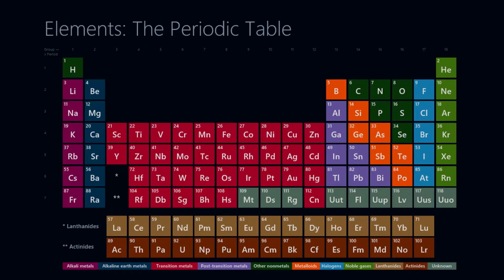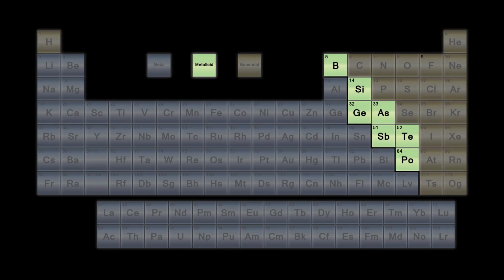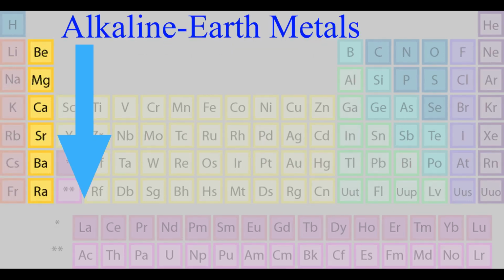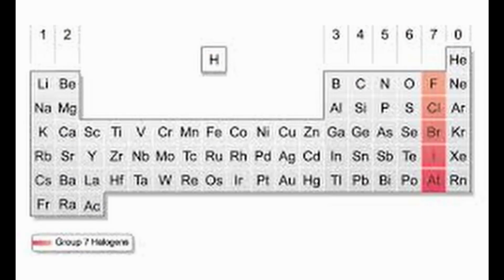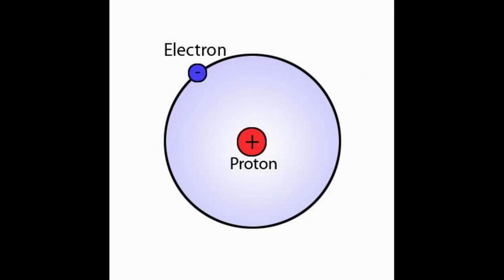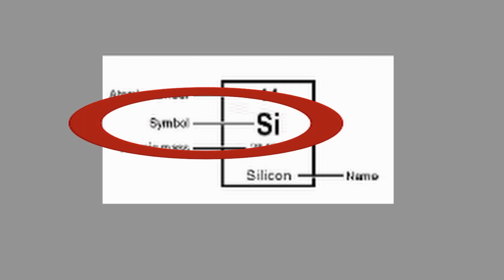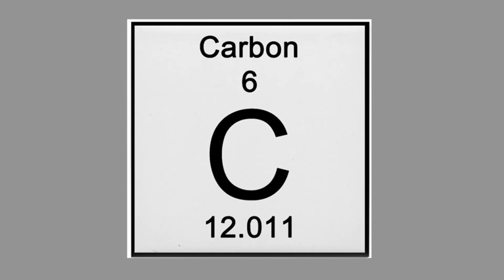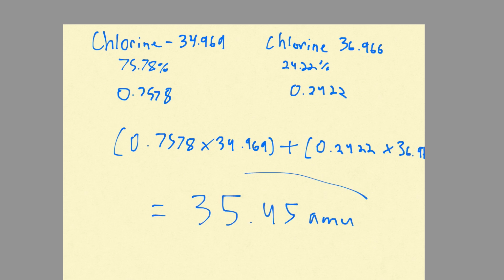Reading the Periodic Table, Average Atomic Mass, and Isotopes || AP Chemistry Tutorial #2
Hi Everyone! Today, we discuss the different groupings of elements on the periodic table as well as their characteristics. Then, we go into understanding the individual squares on the periodic table itself, delving into average atomic mass and isotopes. Next week: Forming and Naming Ionic Compounds!